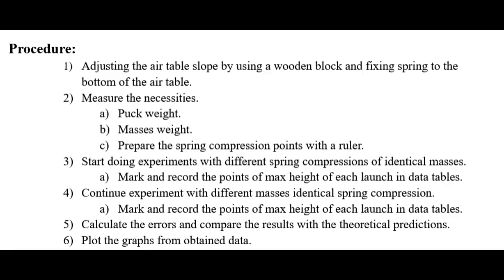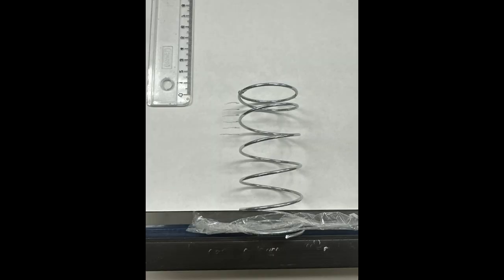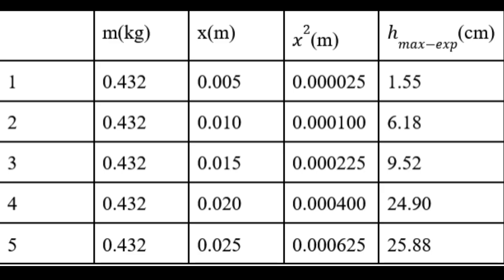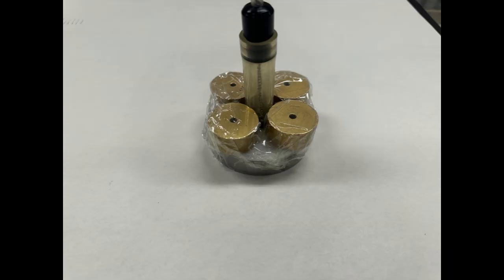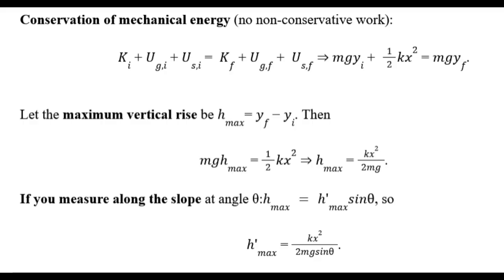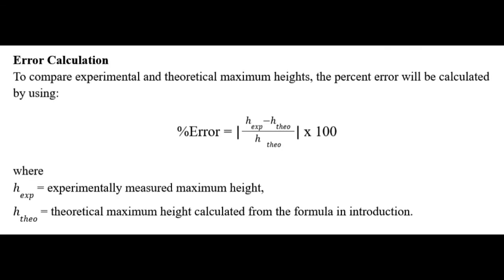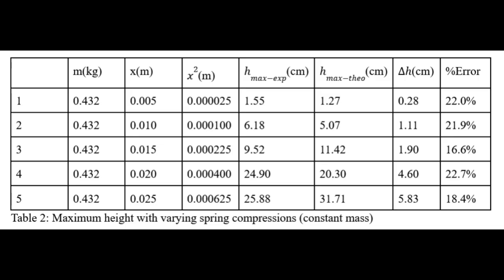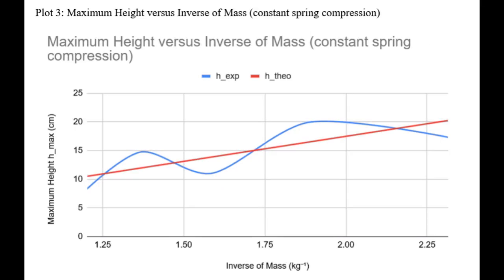Bilkent University PHYS 101 Lab Project | Bilgekağan Çanak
Bilgekağan Çanak
PHYS101-11
CS
This is the presentation of my Physics 101 lab project about Investigation of Energy Conversation on a Tilted Air Table with Different Spring Compression and Mass